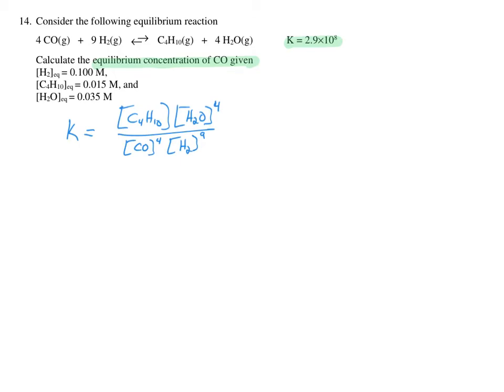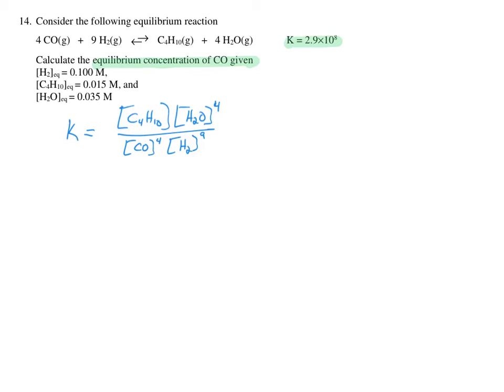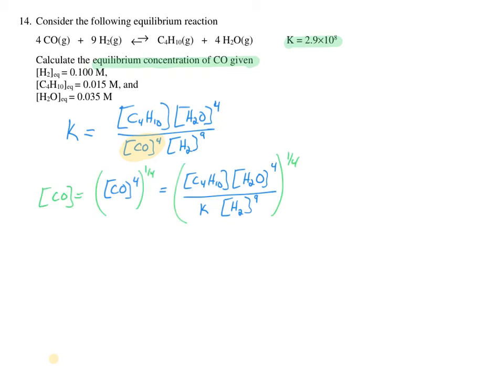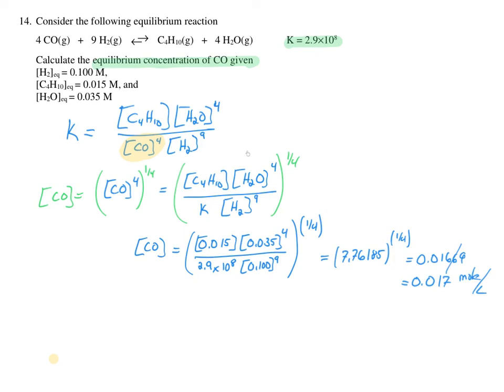110_PSV_08_14